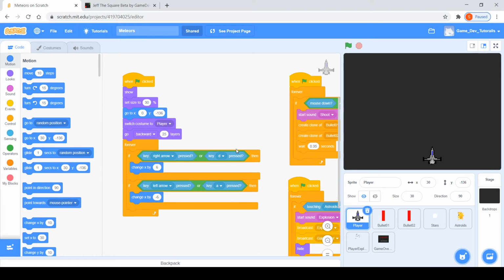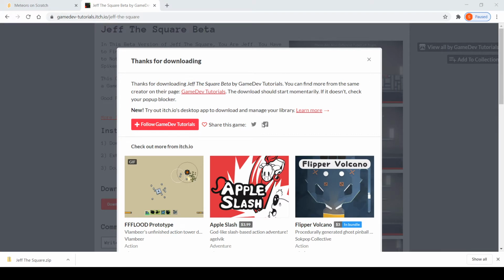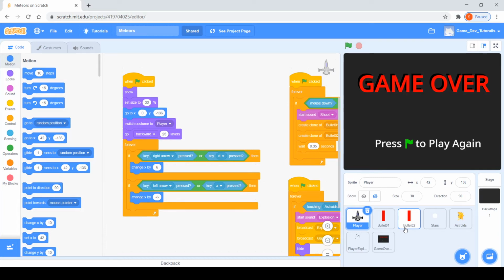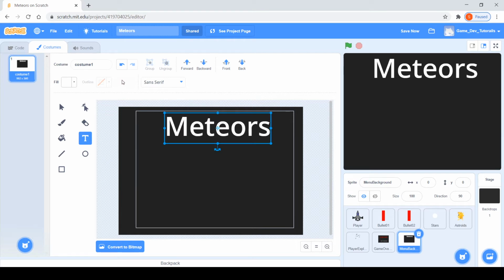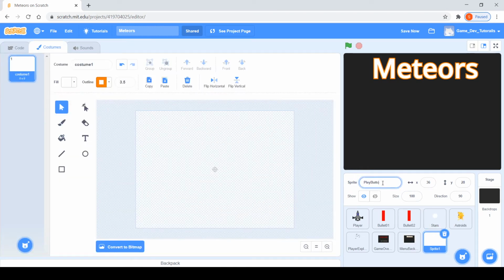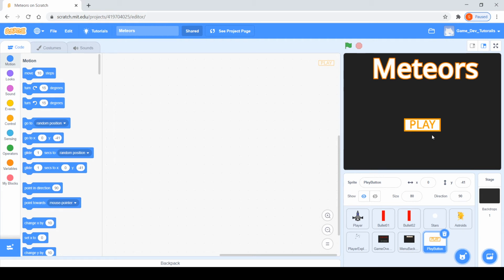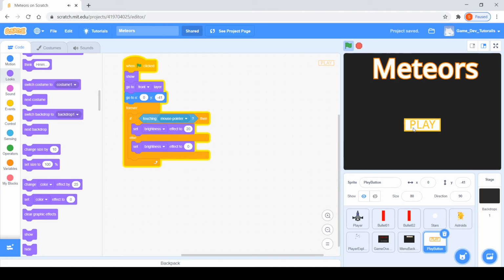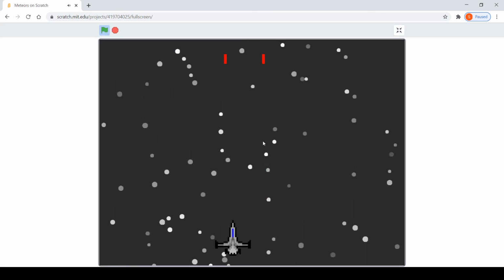How to make a Game in Scratch - Part 8 (Main Menu Part 1)